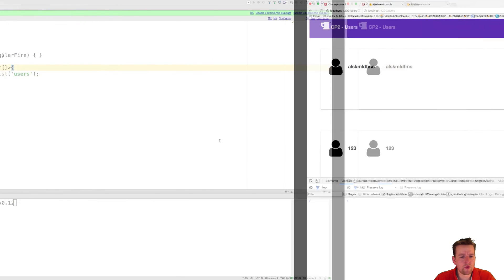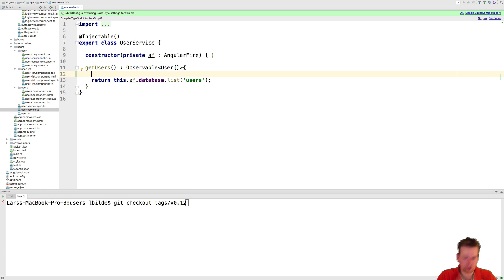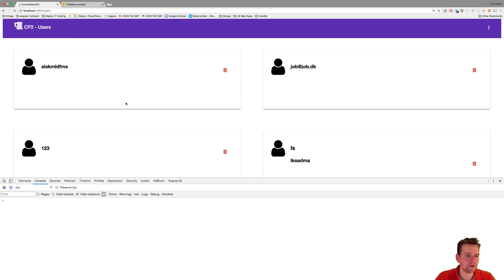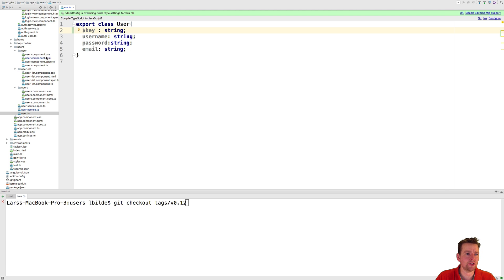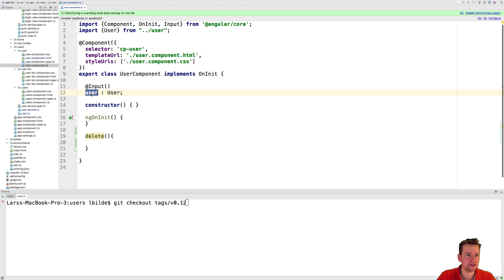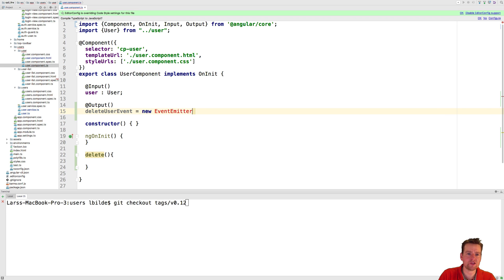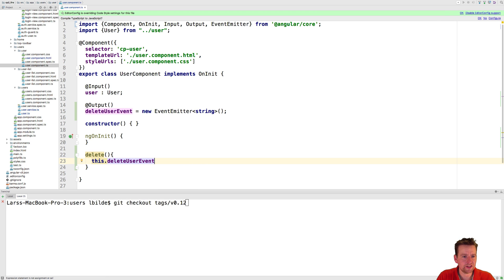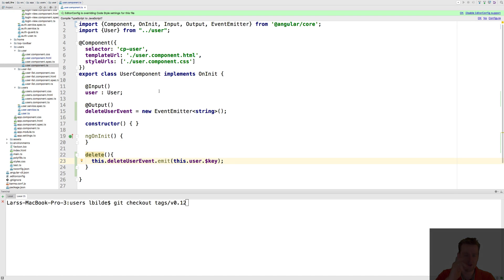Angular with Firebase part 23 of 70 - Get $key from firebase and delete button in the user component